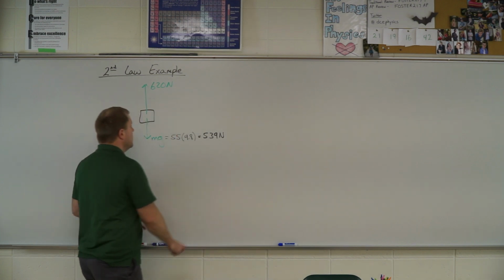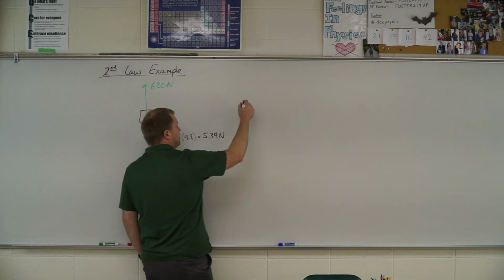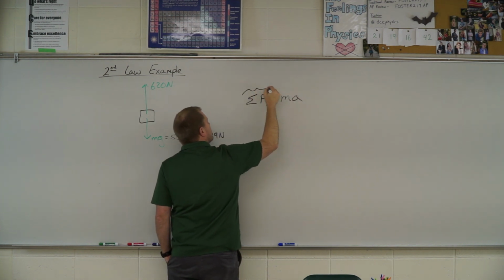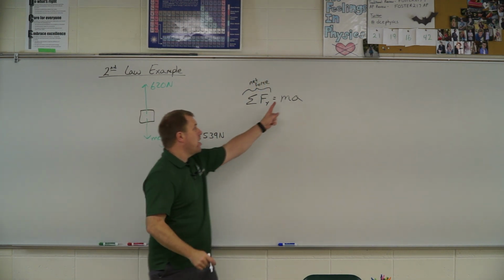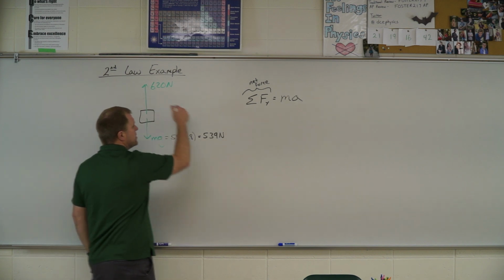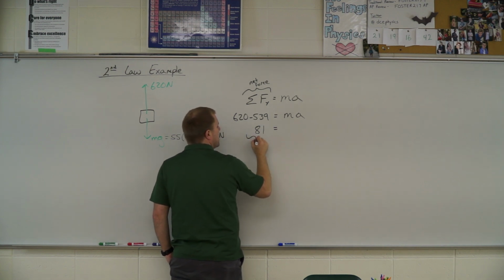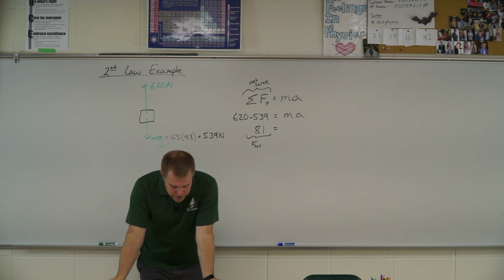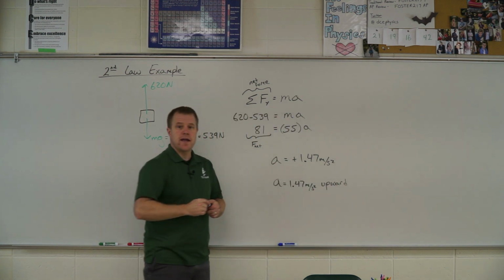2nd law example - parachutist